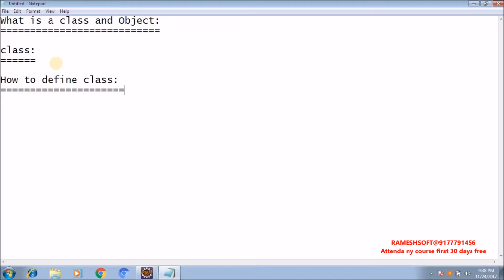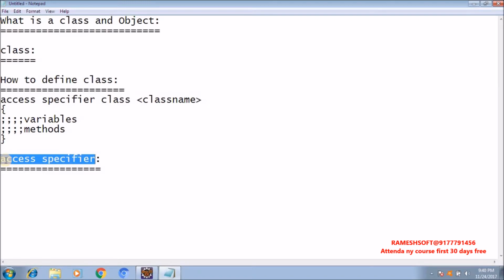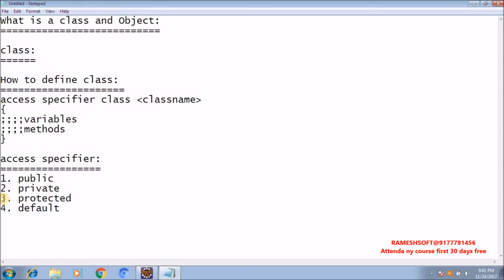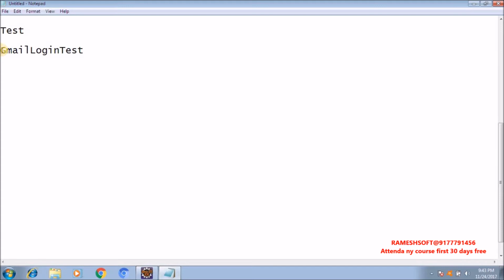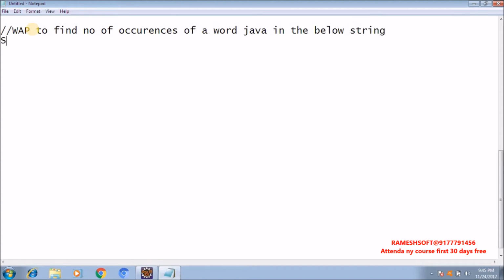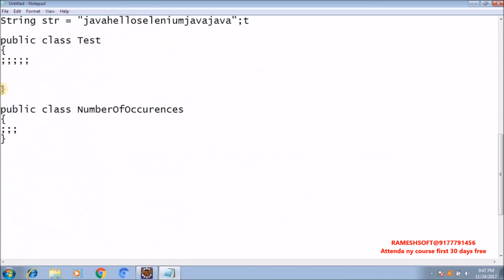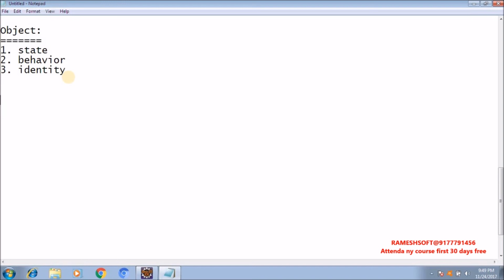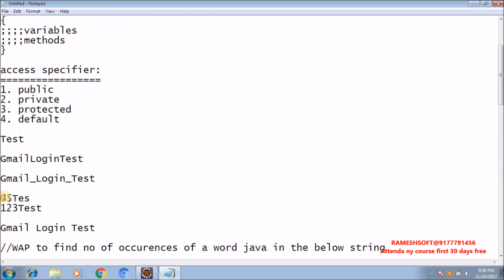RAMESHSOFT: Class and Object in Java||OOPS concepts